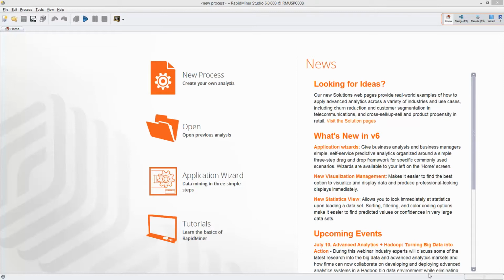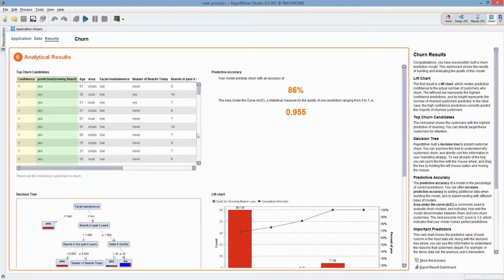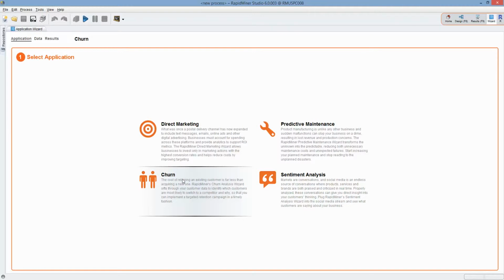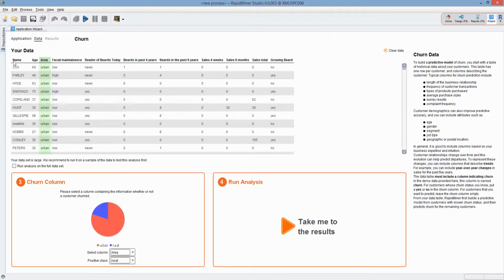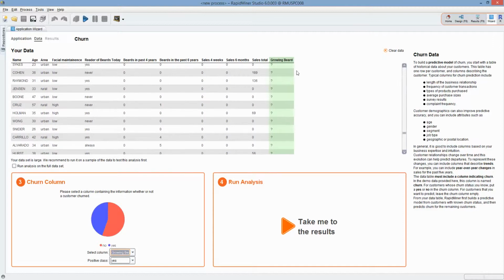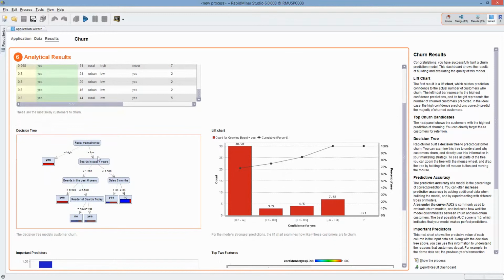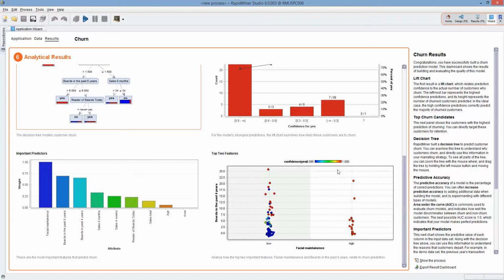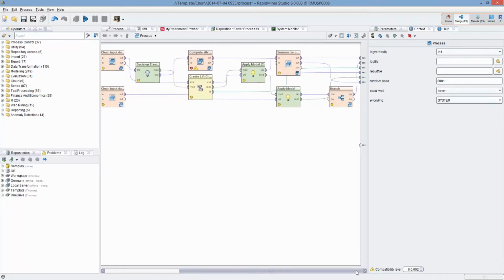Tips/Tricks Using Rapidminer - Churn Application Wizard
A walkthrough of RapidMiner's Churn Application Wizard - a fast, guided way to build a customer churn prediction model without writing code from scratch. Part of a series of RapidMiner tips and tricks covering data prep, modeling, and applied machine learning.